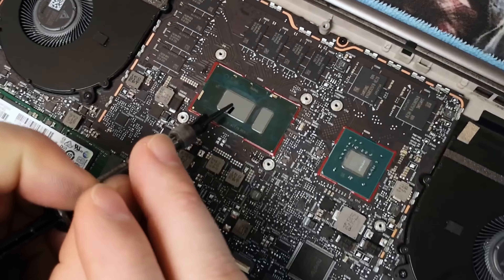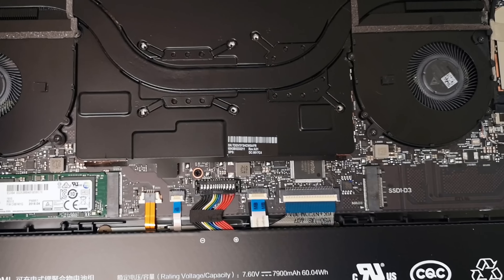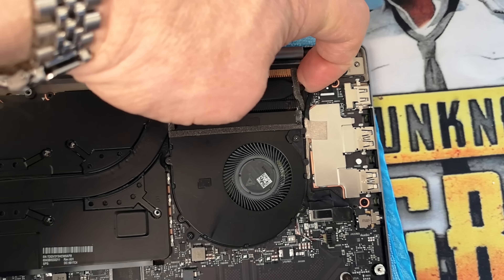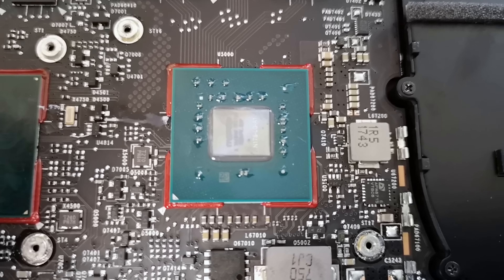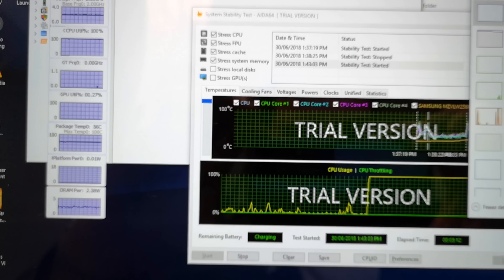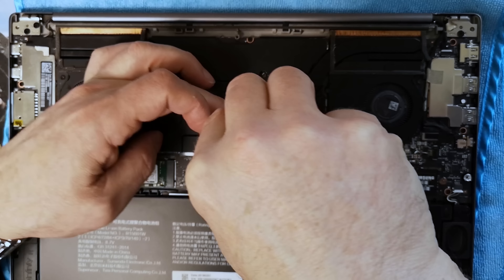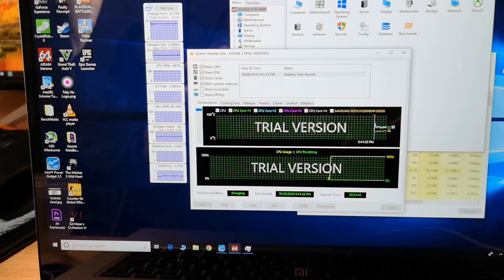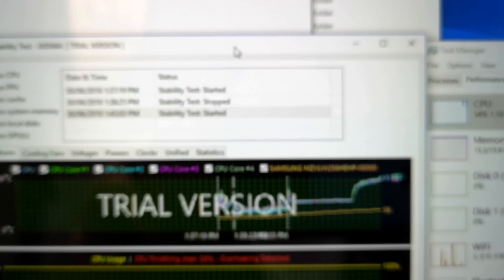Liquid Metal Laptop Cooling – 20C LOWER! 30% FASTER - But is it worth it? 🔥🔥🔥🔥🔥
Windows 10 Professional OEM Key and

13" Laptops:
XPS 13

15" Laptops

Gaming:
Budget Gaming: